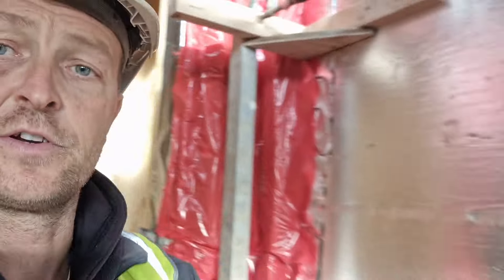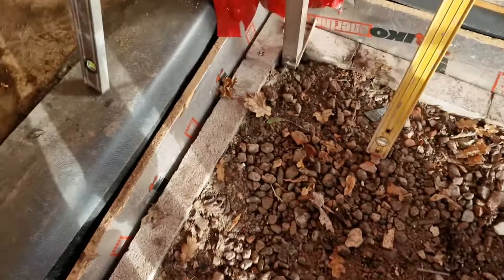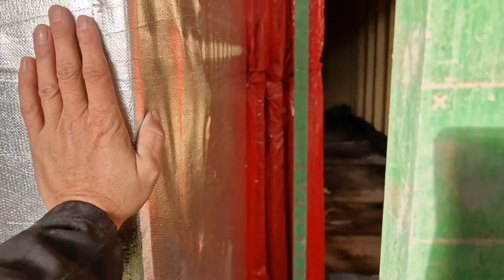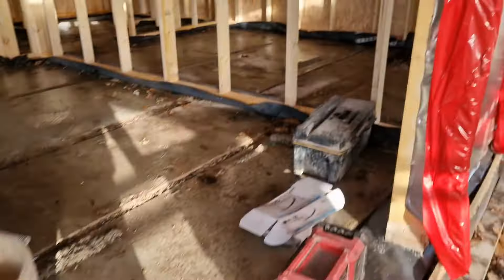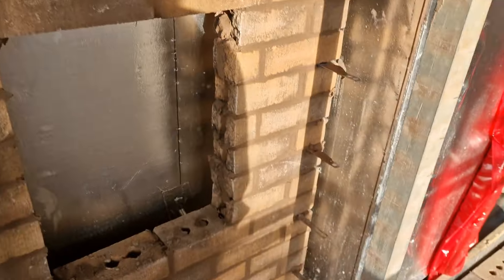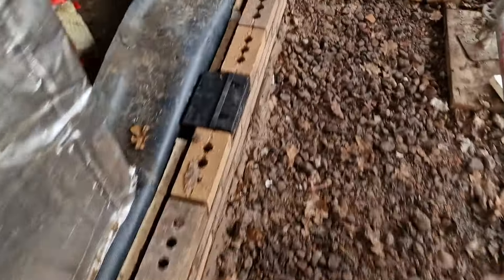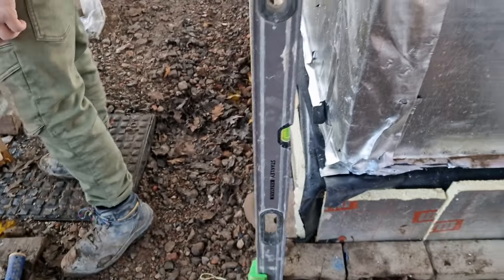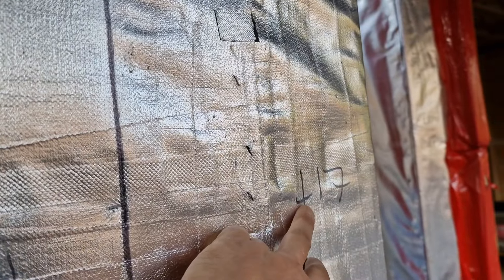Setting up Brickwork For Timber frame Aprtments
Blacked eye, setting up from the splash on timber frame apartments